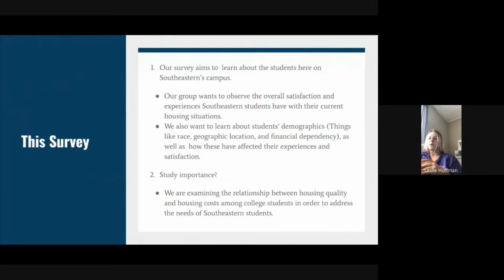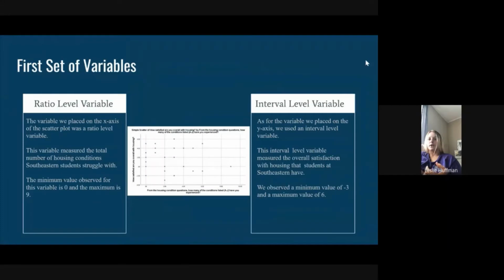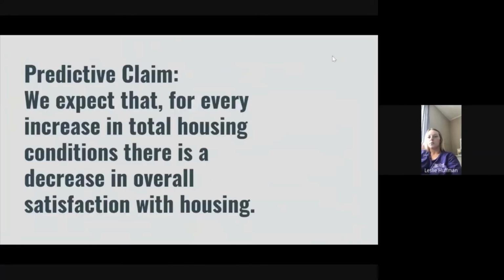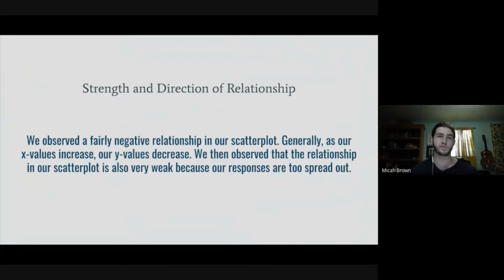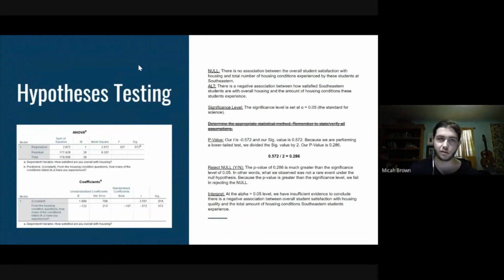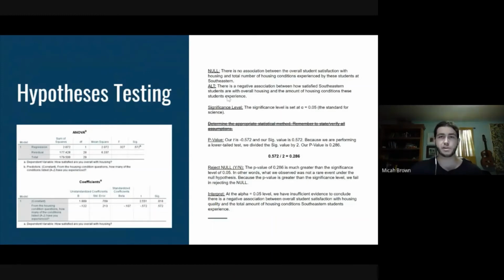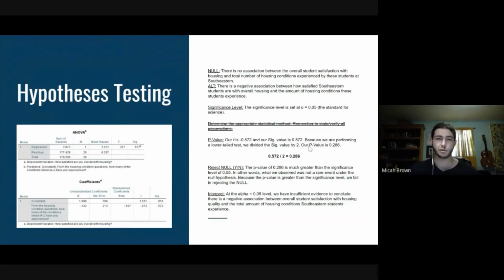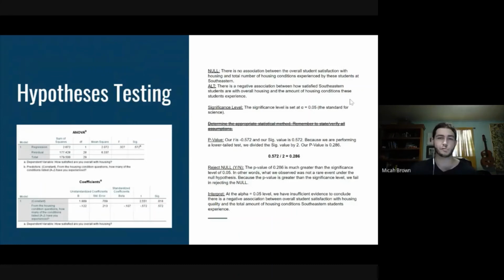Housing Insecurity | Standup 4 (w/ Leslie Huffman)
Standup 4 submission for Sociology 305.